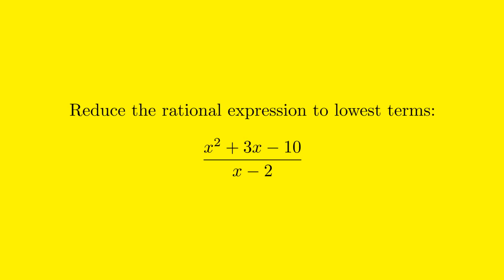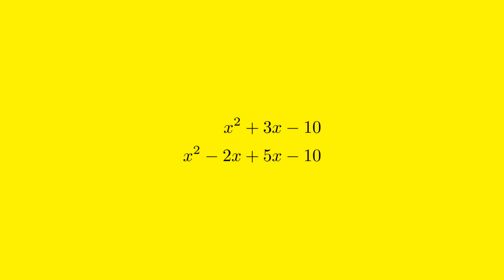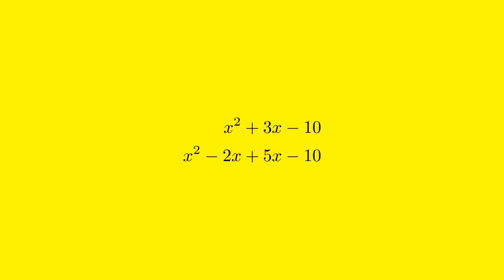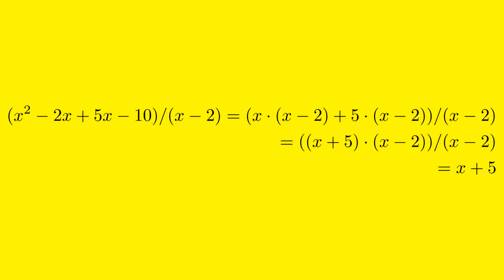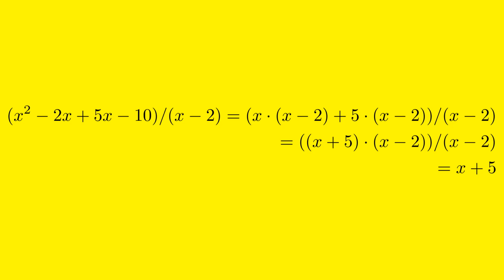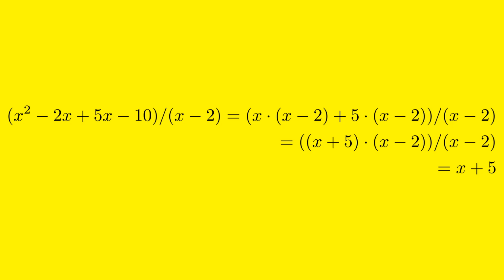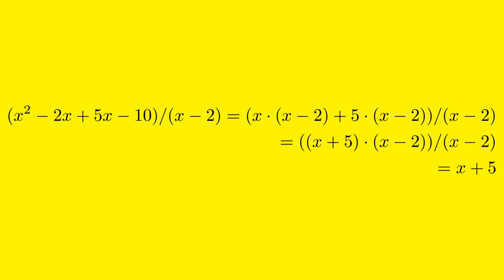How to Reduce Rational Expression to Lowest Terms: Simplifying (x^2 + 3x - 10)/(x - 2) Step by Step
Learn how to reduce a rational expression to its lowest terms in this step-by-step instructional video. Follow along as we simplify the expression (x^2 + 3x - 10) / (x - 2) to its simplest form, x + 5. Watch now to master the process of factoring by grouping and canceling common terms to achieve the final answer.